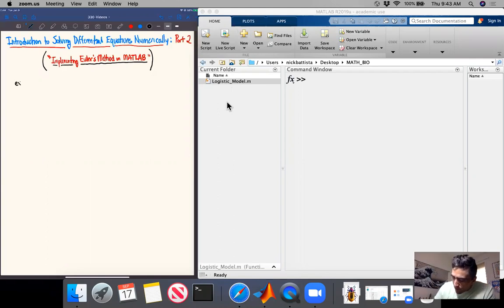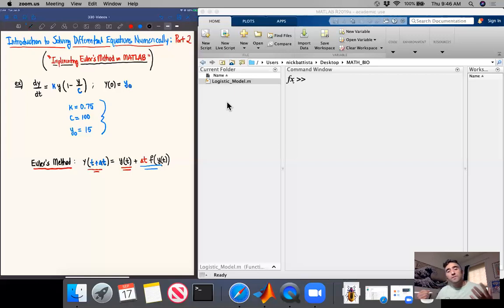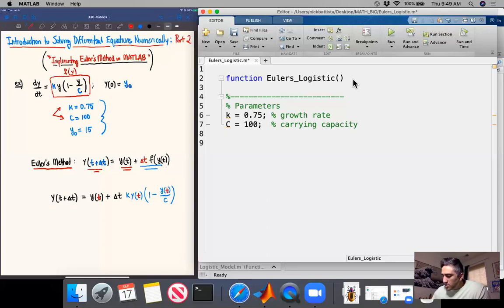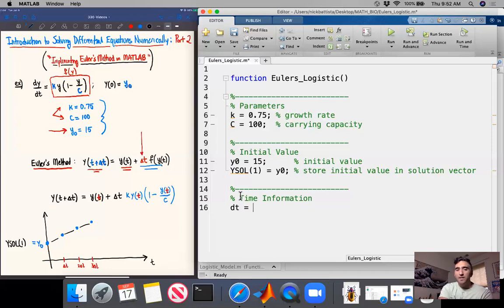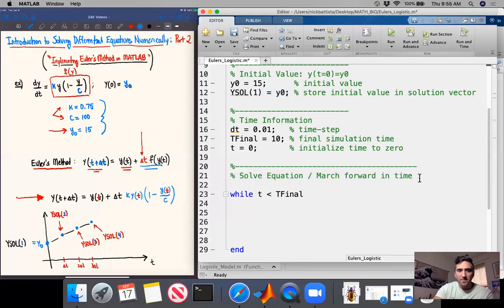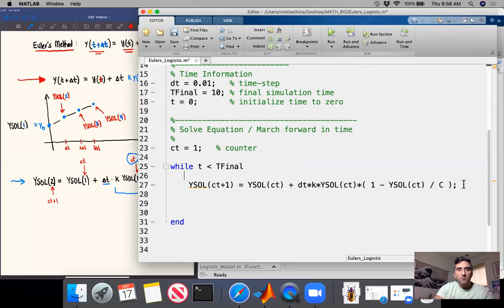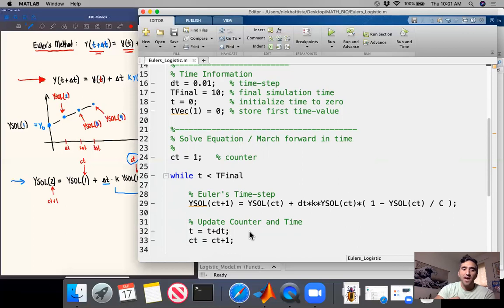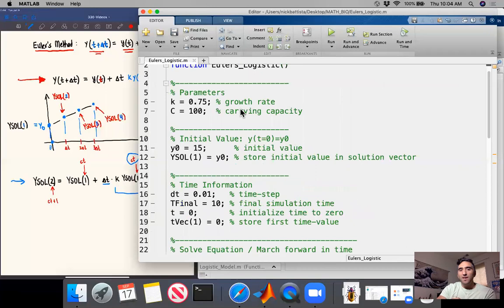Intro to Solving Differential Equations Numerically (Part 2): Implementing Euler's Method in MATLAB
Using MATLAB to solve a differential equation using Euler's Method

Ex: the Logistic equation:
dy/dt = ky(1-y/C)